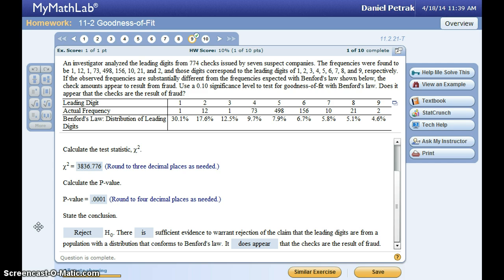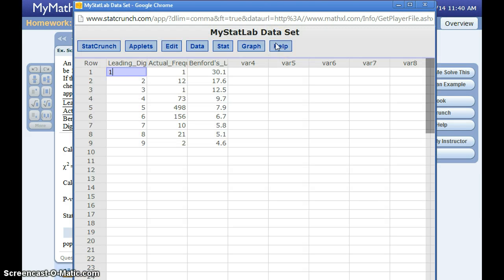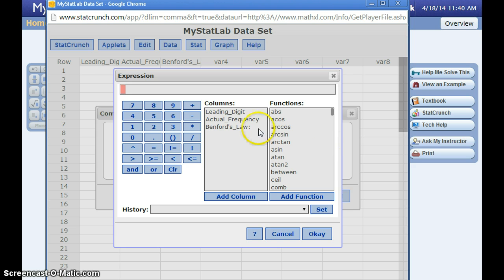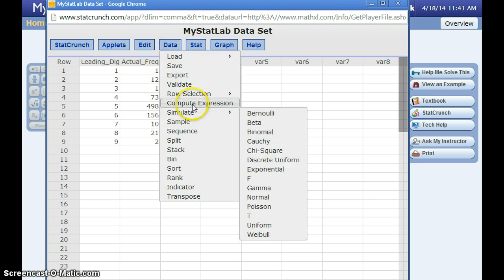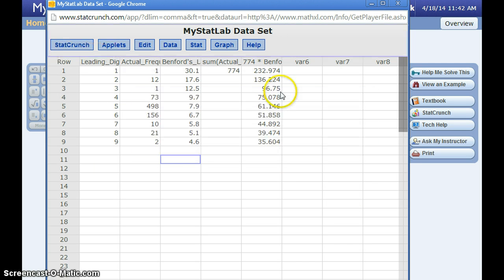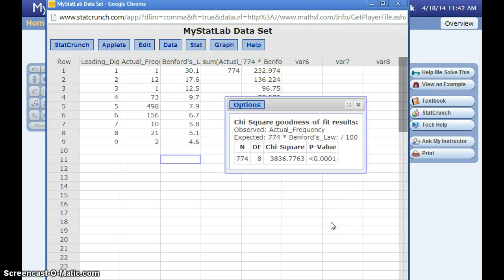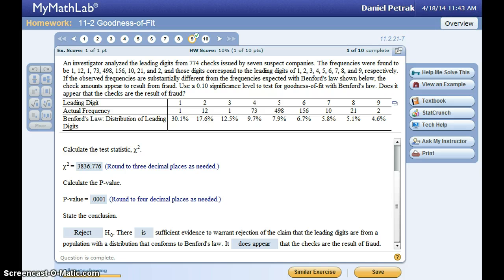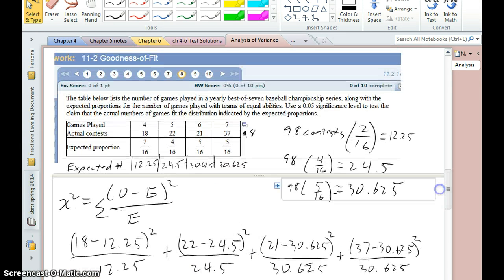Goodness-Of-Fit with StatCrunch